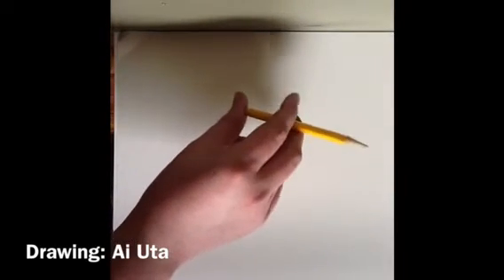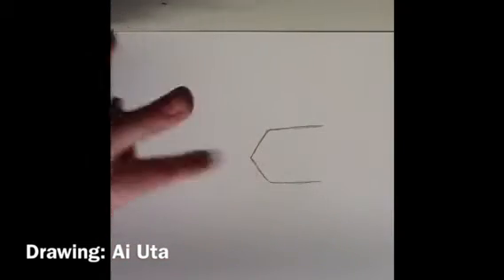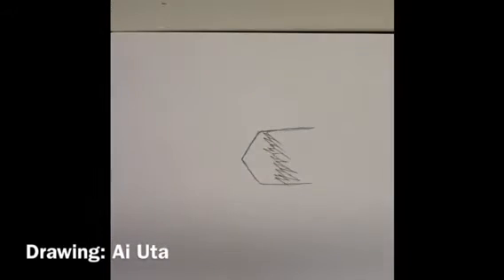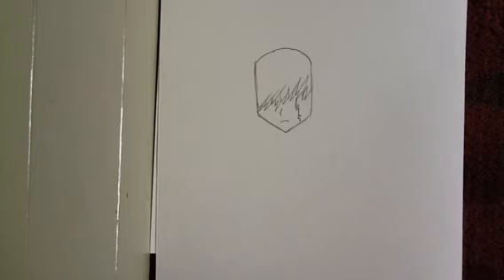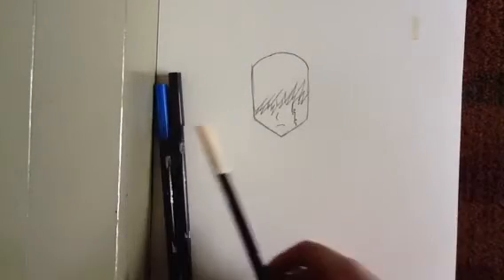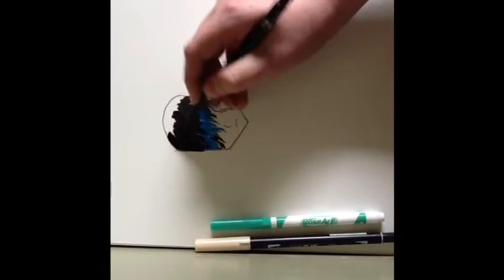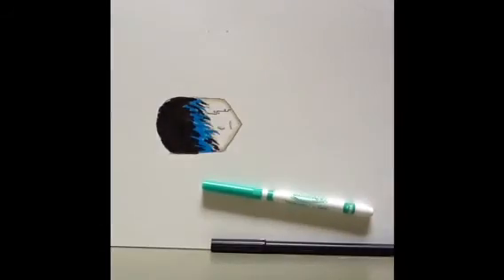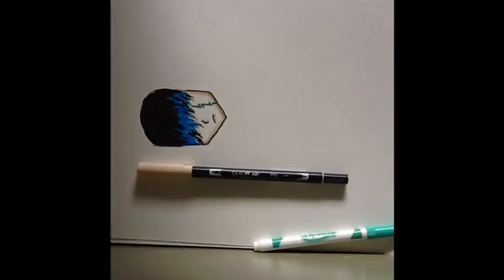Drawing: Ai Uta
How I draw a character (utauloid) I made. I am sorry I am sideways. My first video so don't be mean.